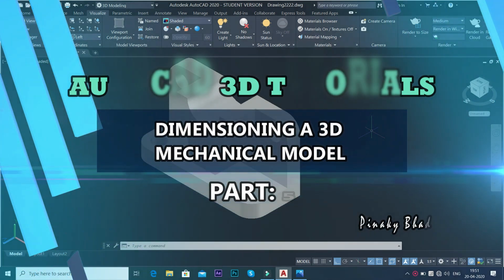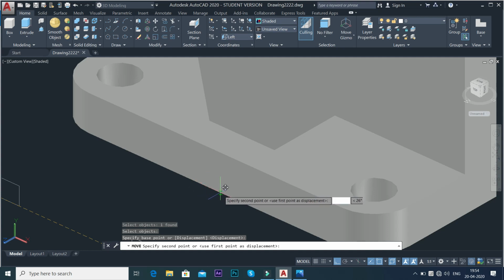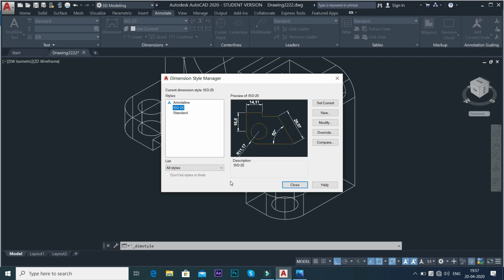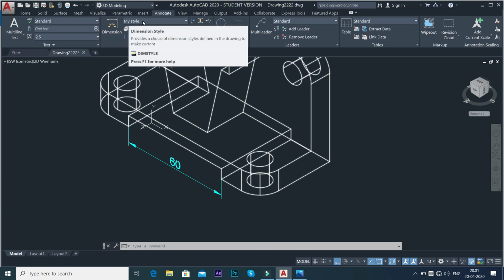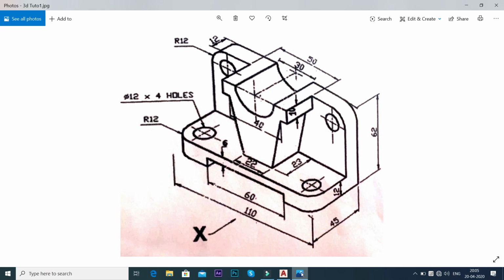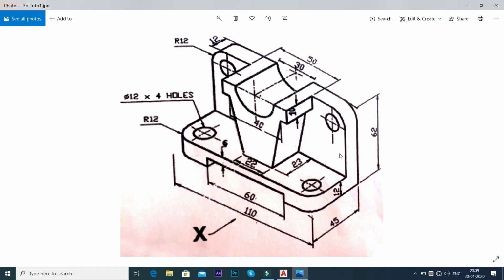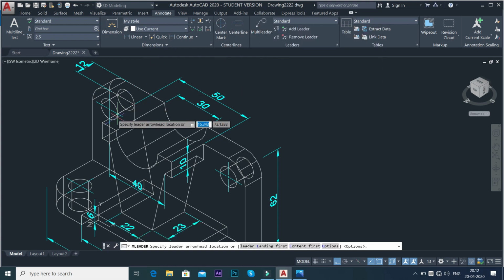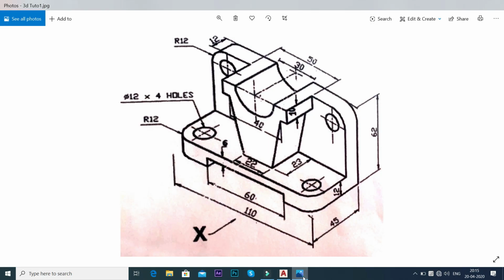AutoCad 3D [Part:5] Dimension an 3D Mechanical Model in AutoCad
How Dimension an 3D Mechanical Model in AutoCad 3D